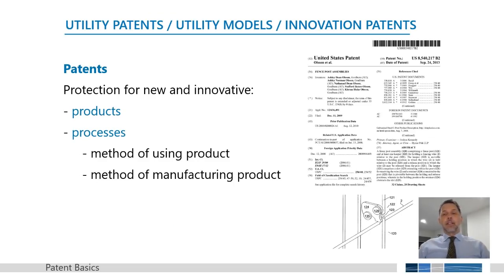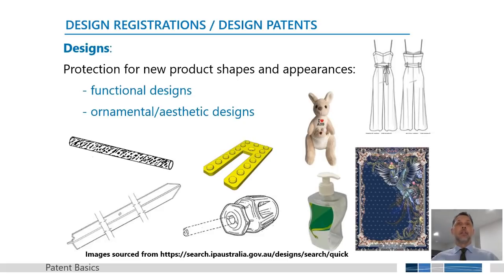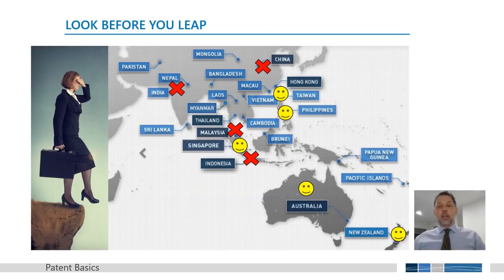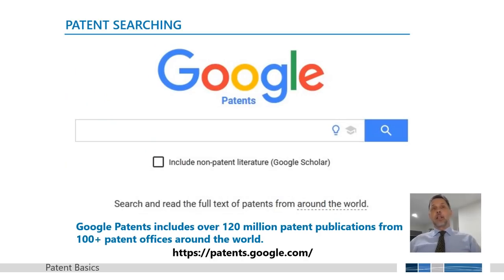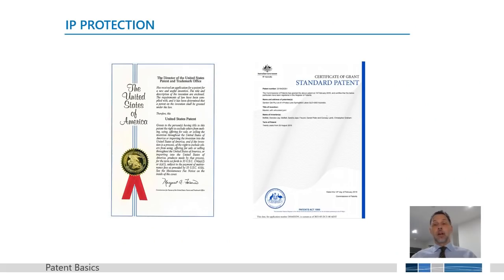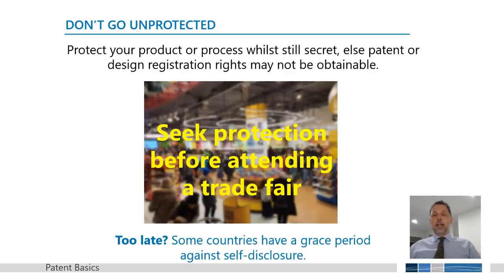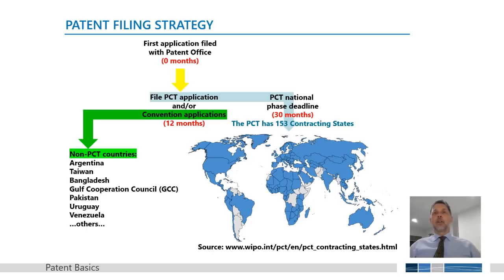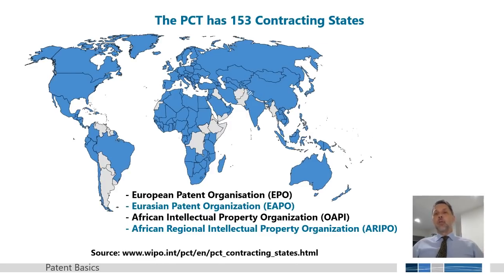THINK GLOBAL CONFERENCE 2021 - Patent Basics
Exporting products or services is a long-term goal of many business owners. However, those that do export rarely ever speak of an incident-free journey to market, and sometimes major incidents are due to issues with patents and design registrations. In real-world terms, there may be no point in exporting a product or service if you cannot actually sell or continue to sell that product or service in the intended marketplace. Likewise, there may be no point in exporting a product or service if it can be readily stolen by a third-party. This presentation will touch on third-party patent and design rights (identifying barriers to marketplace entry) and how to search for them; patent and design rights for protecting products and services, as well as the enforcement of patent and design rights.

Speaker: Dr Gint Silins, Principal at Spruson & Ferguson - AUSTRALIA